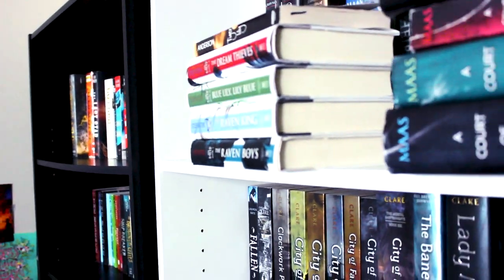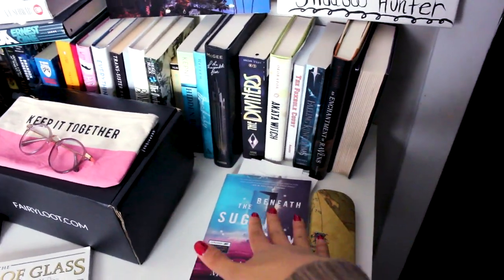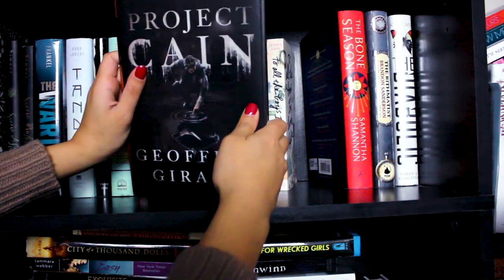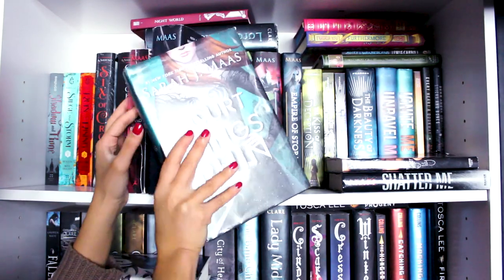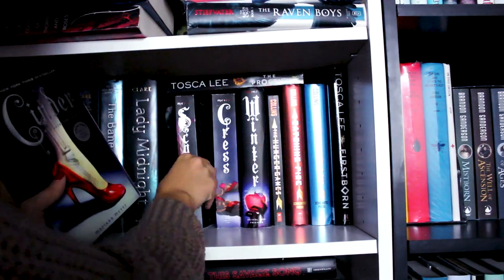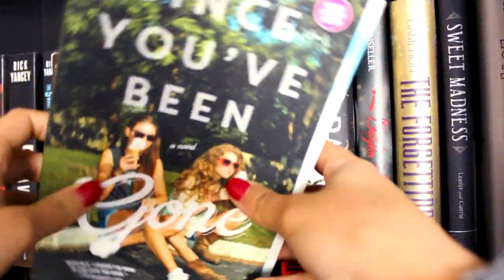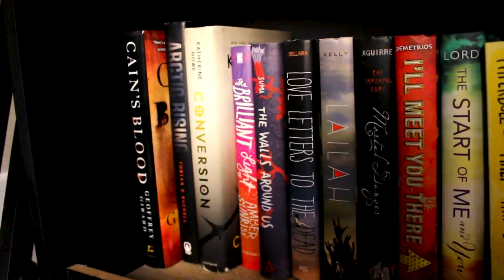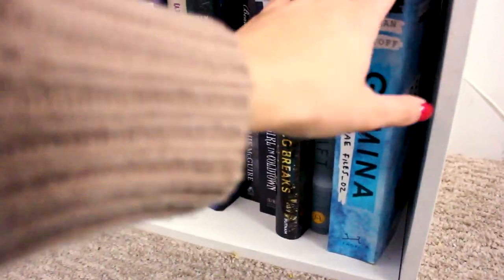BOOKSHELF TOUR 2017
GOODREADS ME: (Please use link on my banner!)